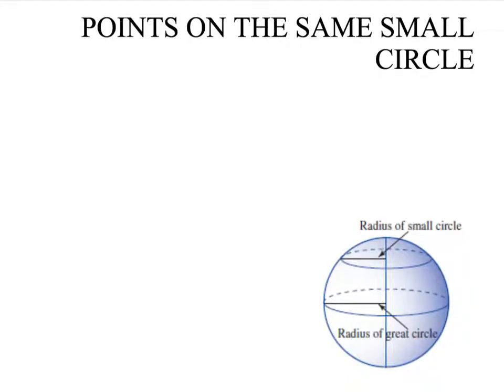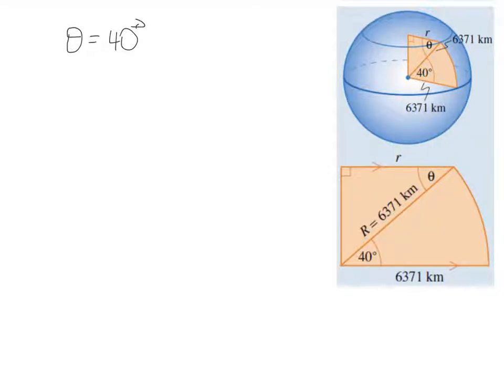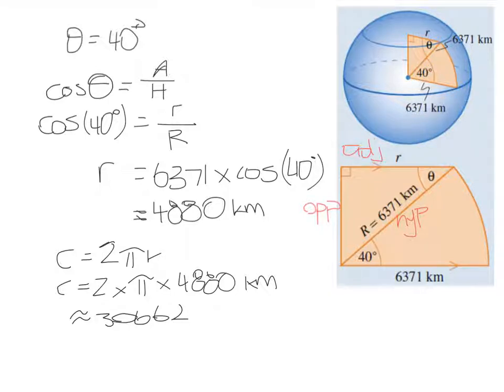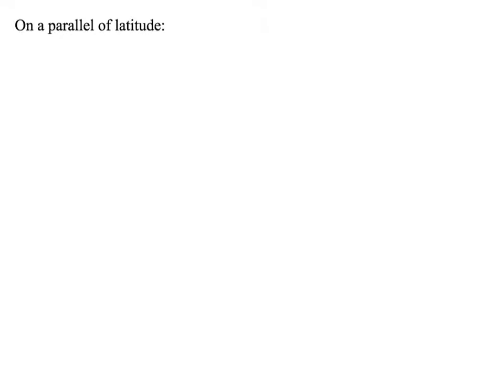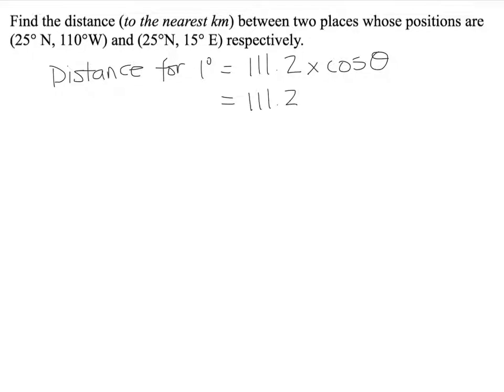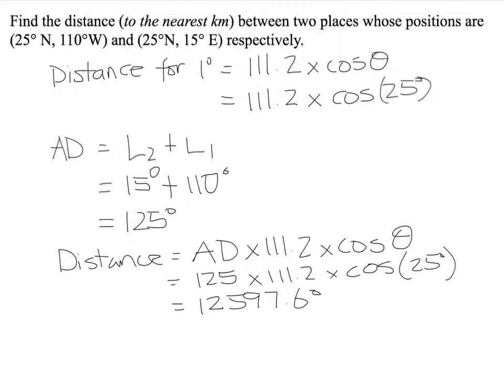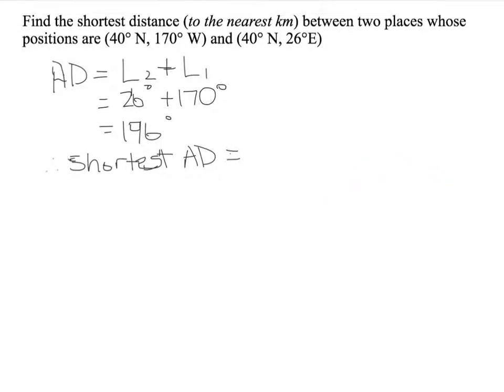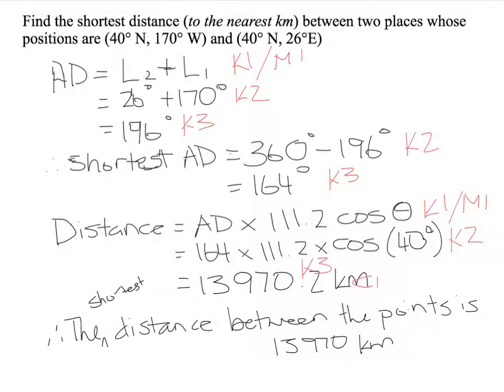Small Circles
Calculating the distance between two points on a small circle (line of latitude)